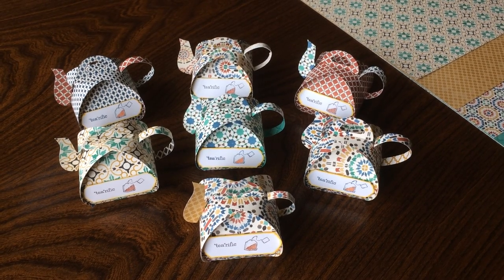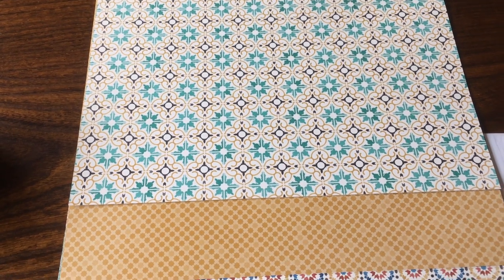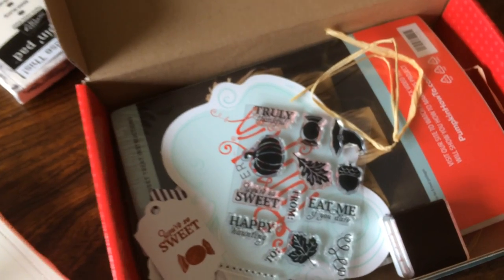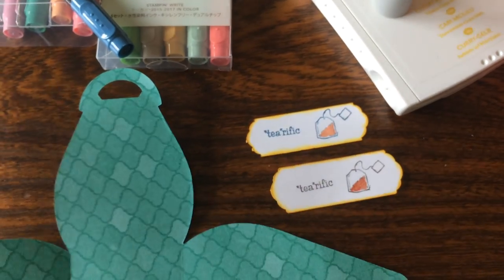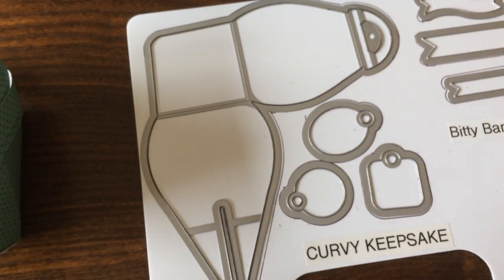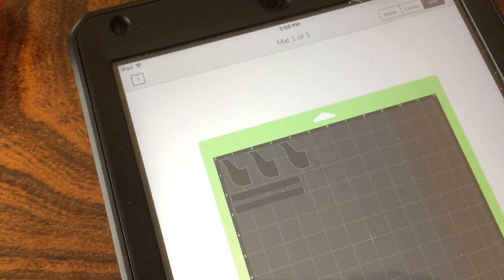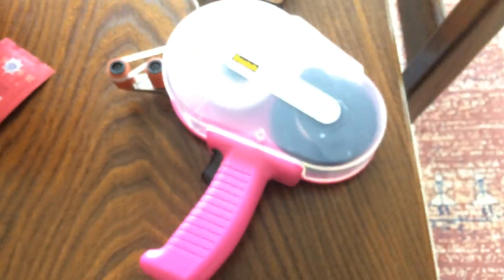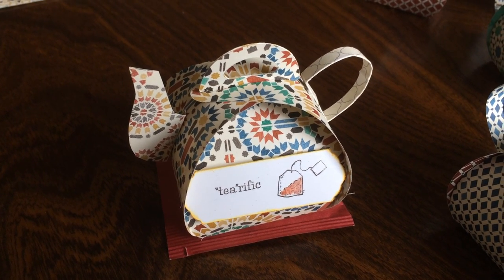Tea-RificTeaPots using Moroccan Designer Series Paper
This beautiful paper is perfect for this type of project and is only available until May 31st when it retires. It’s currently on sale at my Stampin’ Up